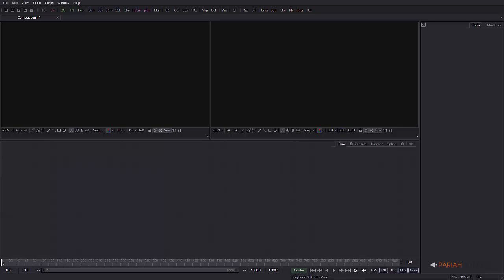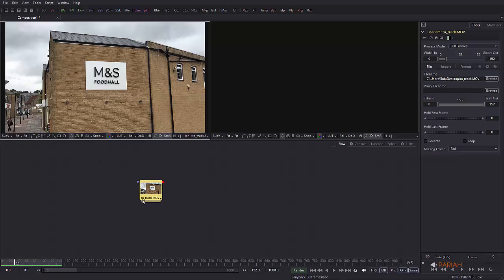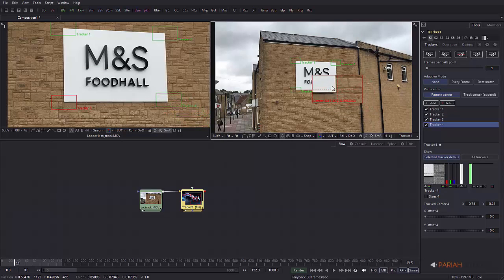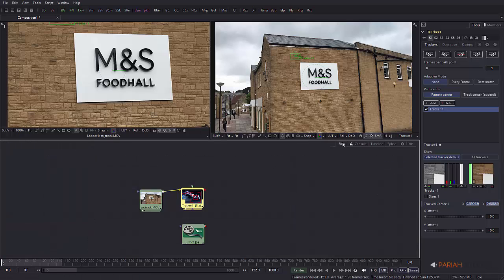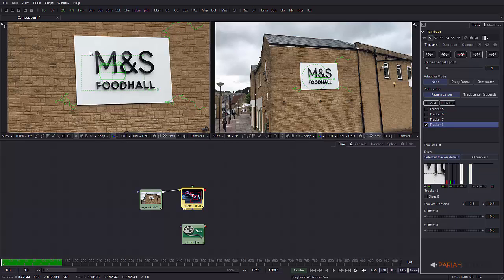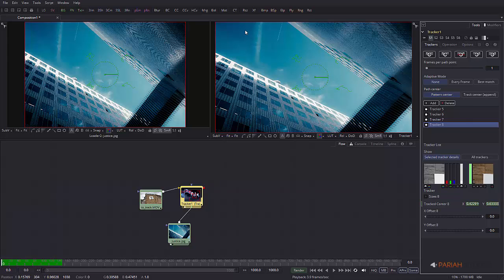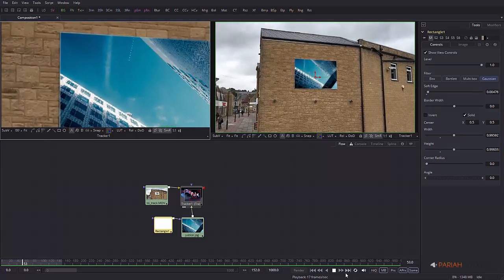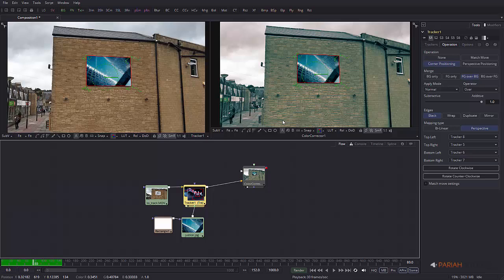Fusion tracking tutorial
In this video I answer a question I get a lot, which is how to use the tracker in Fusion.
For this first example I start with a simple one, tracking some signage from footage and replacing it with a diffrent image.

If you have any other questions or topics you'd like me to cover let me know below.